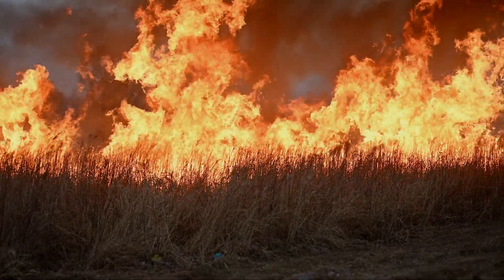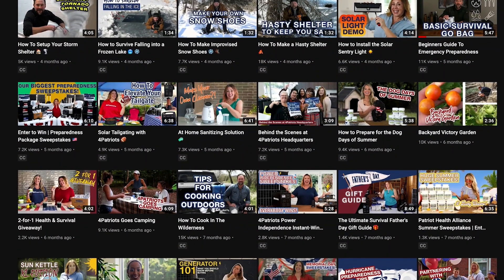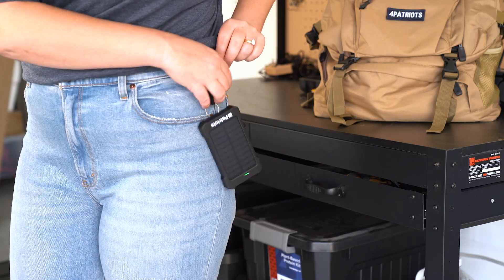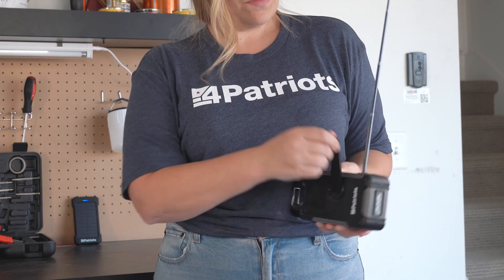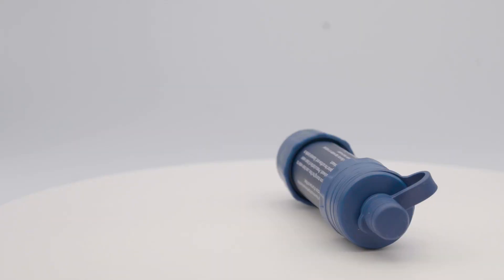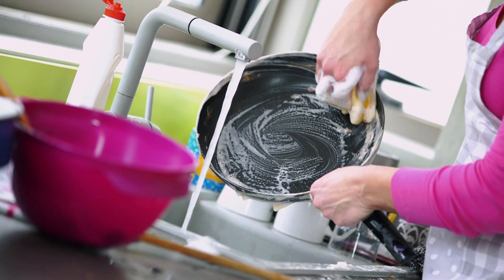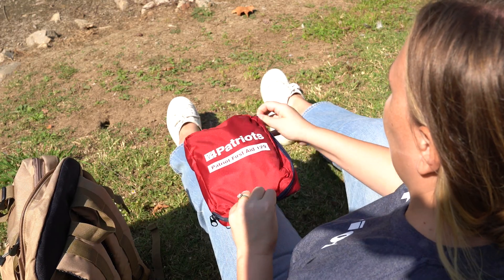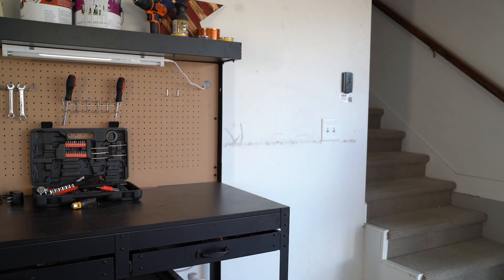Evacuation Go Bag Essentials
With storm season approaching, it's important you and your family are prepared for anything, but don't worry, from hurricanes to wildfires, we got you covered! Join Leigh as she walks you through some tips and tricks to be fully prepared for an evacuation

What's in your Evacuation Go Bag when there's an emergency?